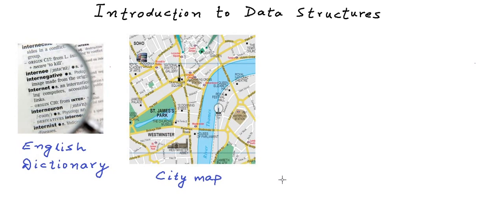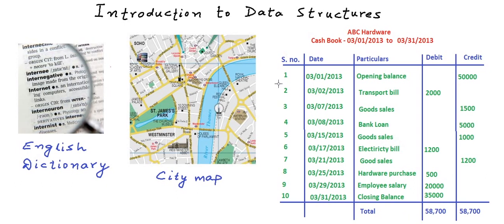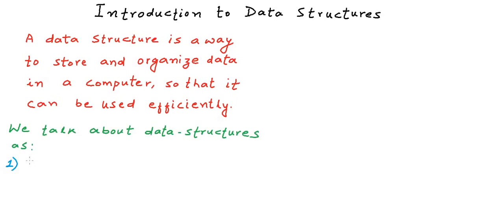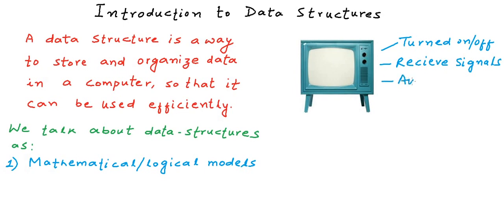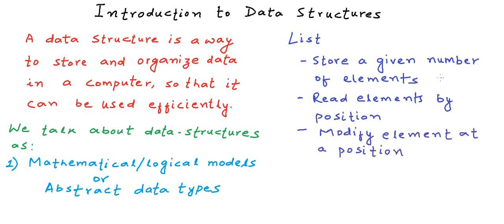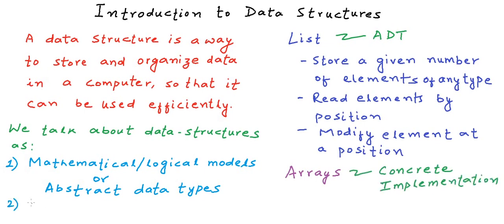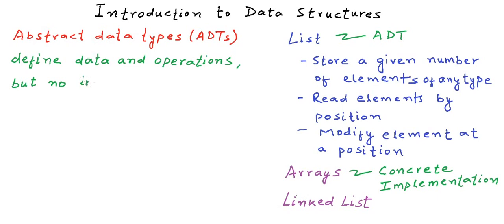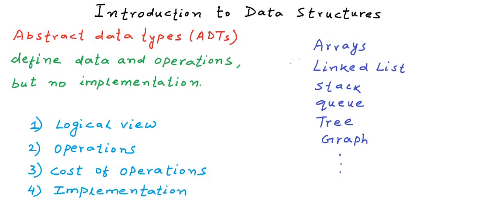1. Introduction to data structures